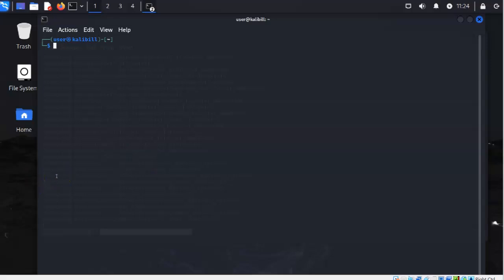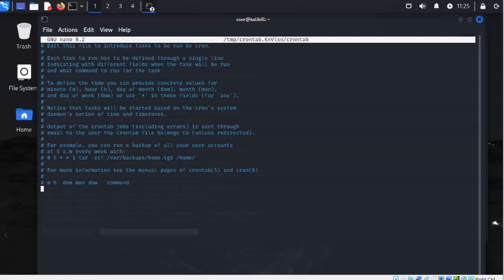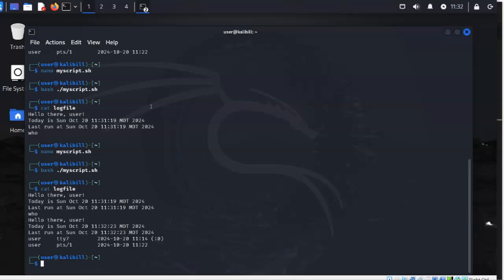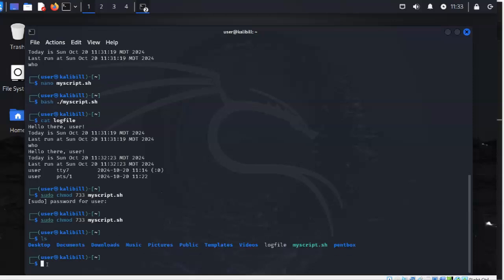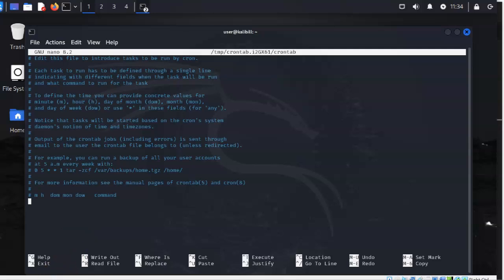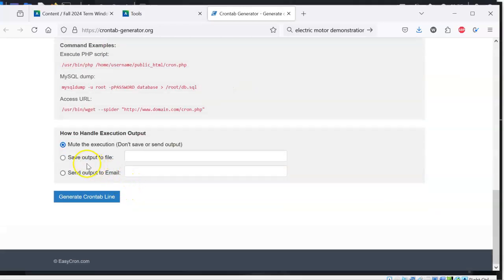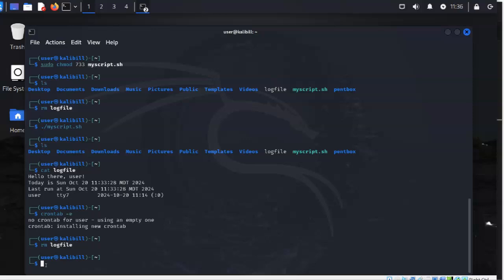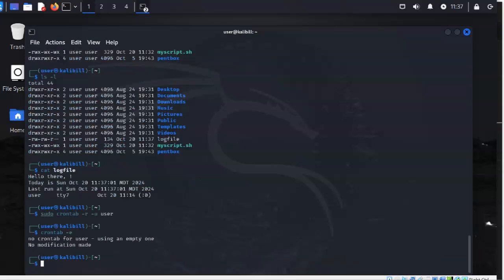Linux Crontab Job Scheduling